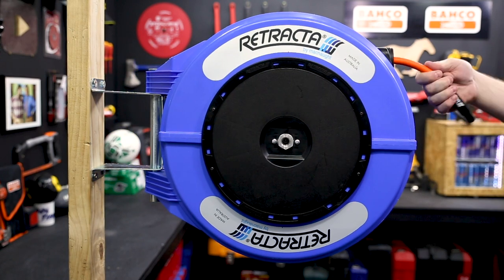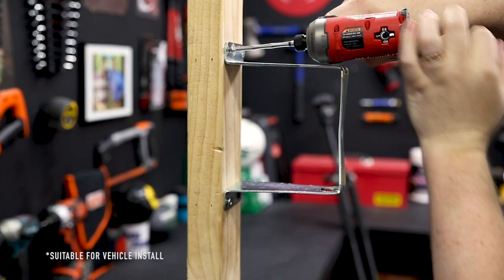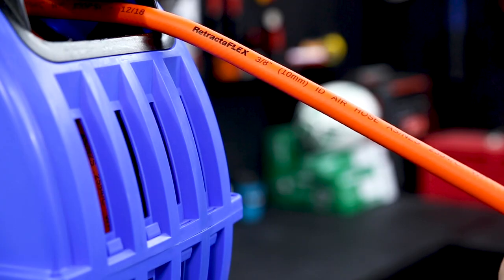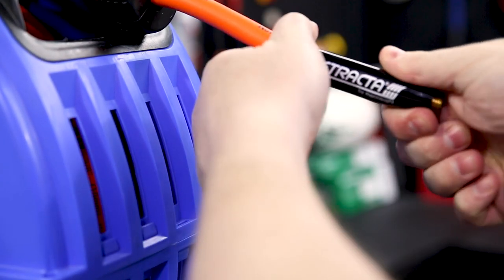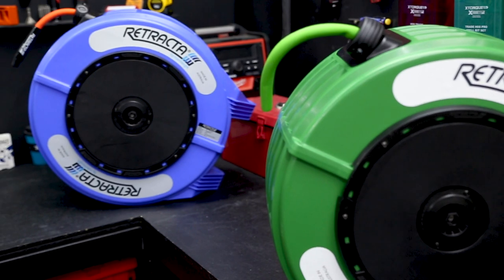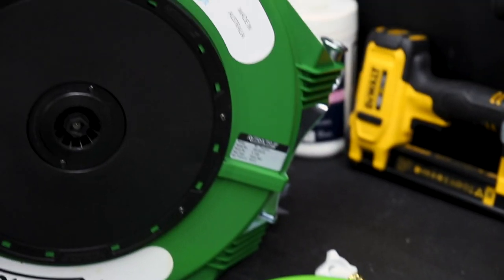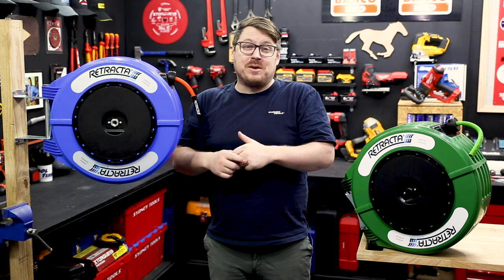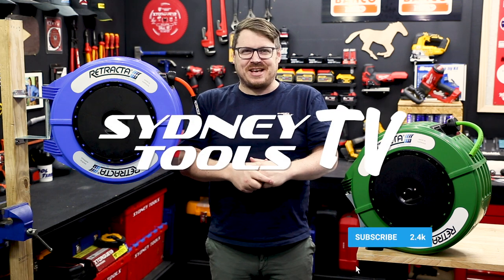Retractable Hose Reel | Air & Water Hose Reel by Macnaught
This new retractable  air & water hose reel model belongs to the new Retracta R3 series under the Macnaught brand. R3 is engineered to maintain the superior reliability and longevity of its predecessors. The R3 family offers enhanced usability through the innovative use of materials and design.

Macnaught AW420B-01 1/2" x 20m Retracta R3 Compressed Air/Water Reel
Features:
High Quality Std Air Hose
UV Stable, impact resistant case
Wear Resistant Pro-Glide™ mouth
Premium German engineered Main Spring
Fully Serviceable

Specifications:
Hose Size - 1/2"x 20m
Hose Type - Compressed Air/Water
Inlet/Outlet - 3/8"/ 3/8" BSP
Pressure Rating - 250 psi.
Hose Material - Reinforced PVC